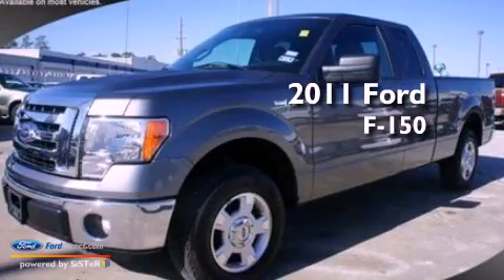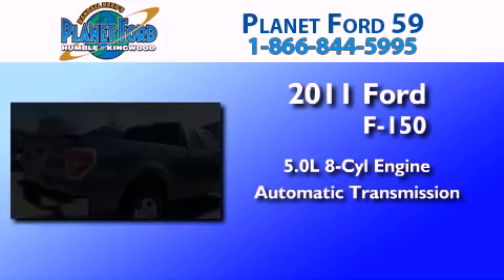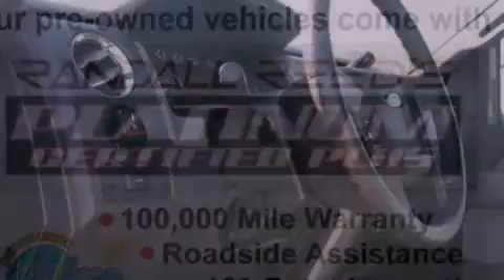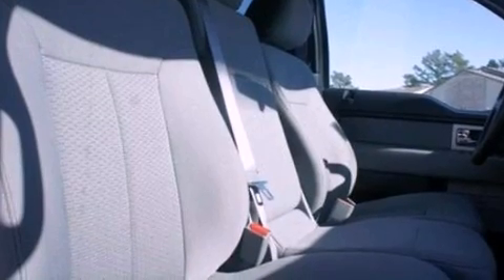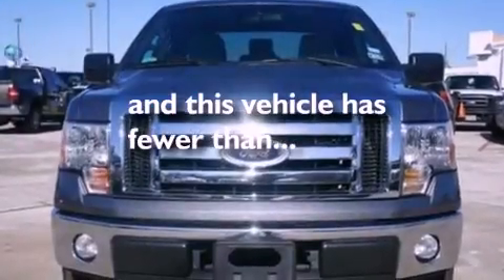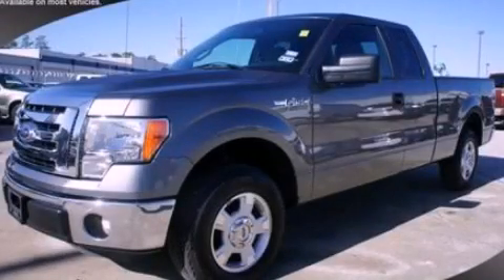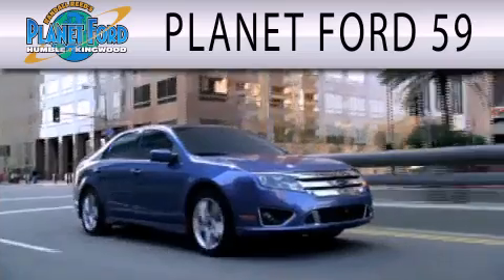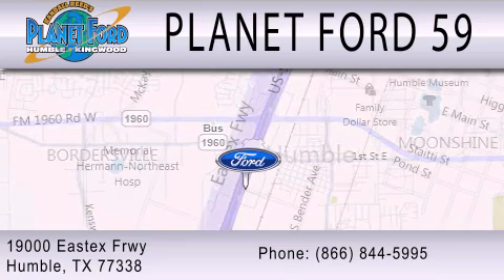2011 FORD F-150 Spring TX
Year : 2011
 Make : FORD
 Model : F-150
 Engine : 5.0L V8 32V MPFI DOHC FLEXIBLE FUEL
 Trans . : 6-SPEED AUTOMATIC
 Exterior : SILVER
 Miles : 19,943
 Interior : STONE
 Stock : P12854